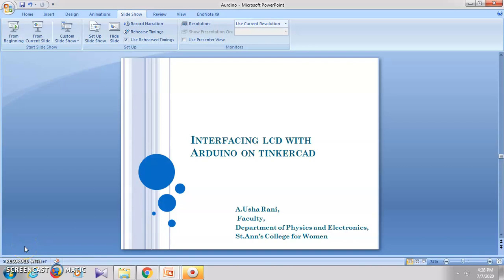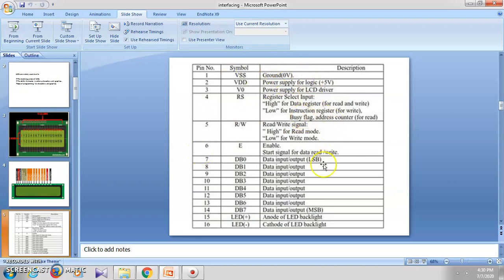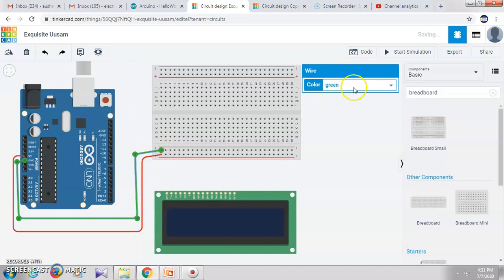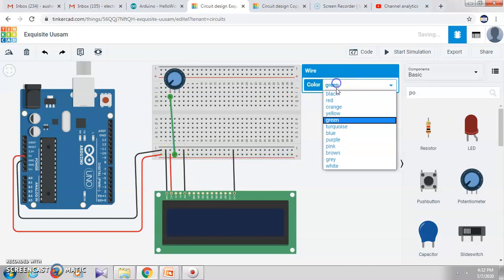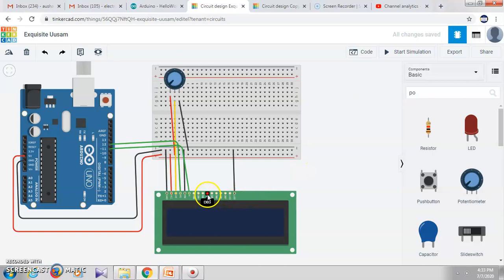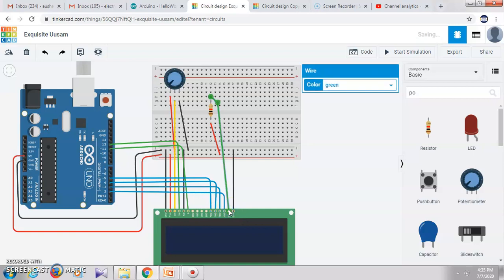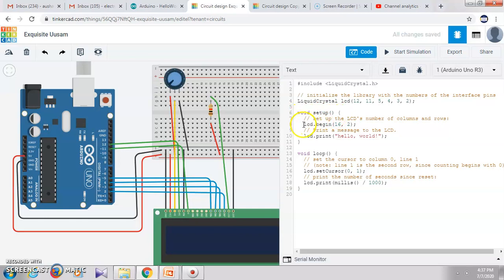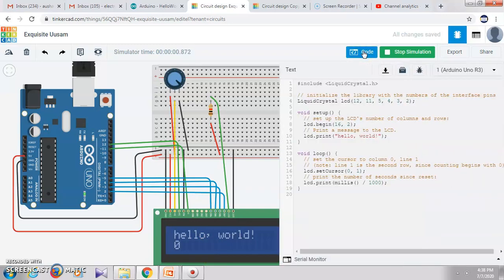Tinkercad - Interfacing LCD with Arduino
This video explains how to interface LCD with Arduino (on tinkercad)